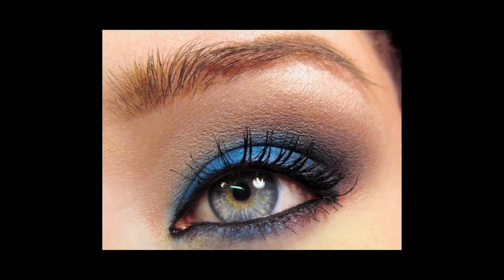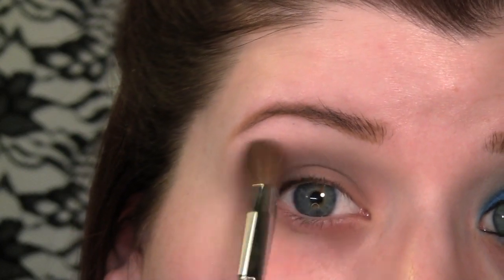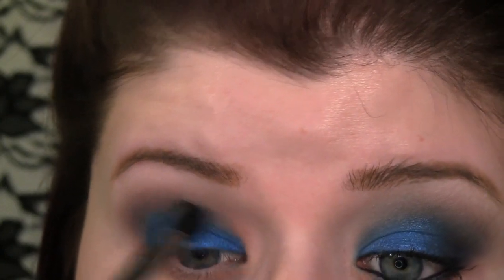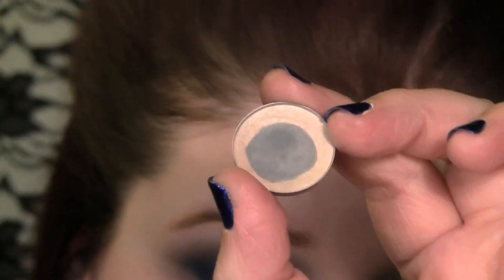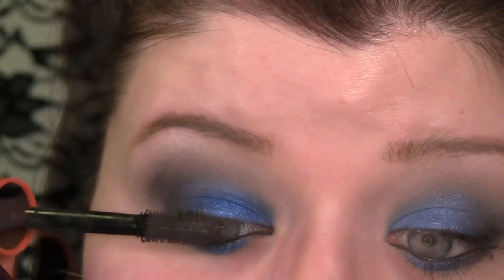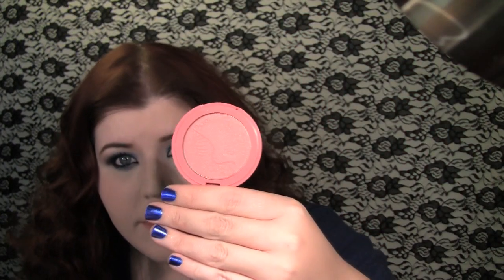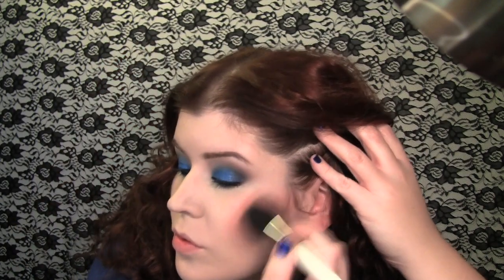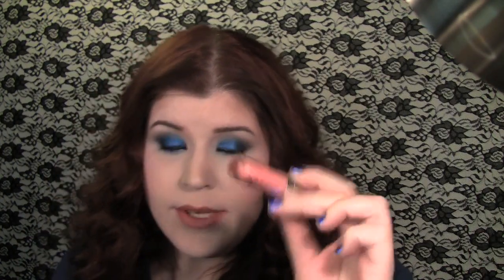Blue Velvet Smoke Makeup Tutorial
Blue smoky smoke eyes! : )
PRODUCTS-
NAILS:
Orly Cosmic FX Polish in Lunar Eclipse

EYES:
MAC Eyeshadows in Copperplate, Meet the Fleet and Shroom
Makeup Forever Aqua Cream in #20
Ben Nye Eyeshadow in Cosmic Blue
Milani Liquif'eye Eyeliner in Black
Covergirl Lash Blast in Black

FACE:
Makeup Forever HD Foundation in 115
Tarte Amazonian Clay Blush in Glisten
NARS Illuminator in Copacabana

LIPS:
Rosebud Lipliner
Covergirl Lipstick in Romance
Buxom Lipgloss in Katie